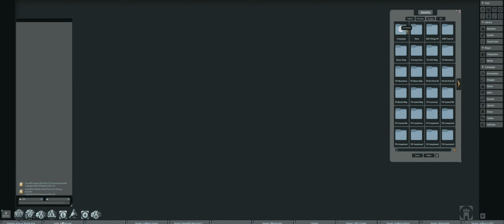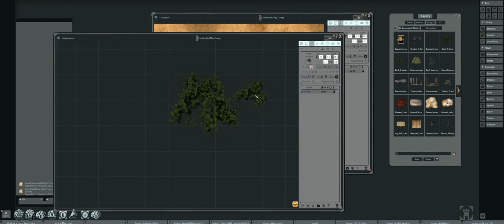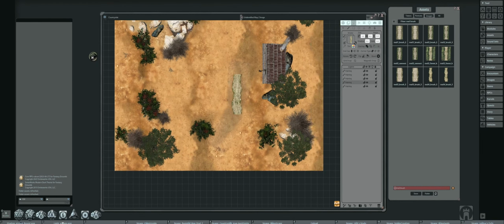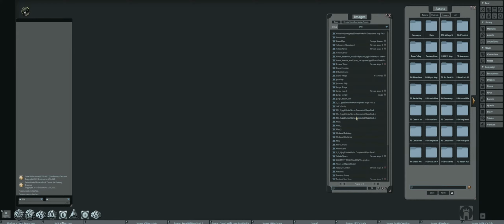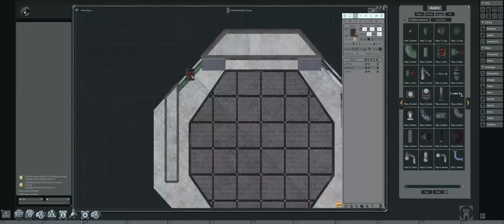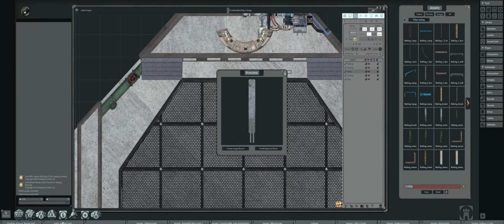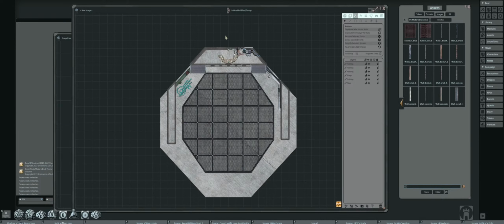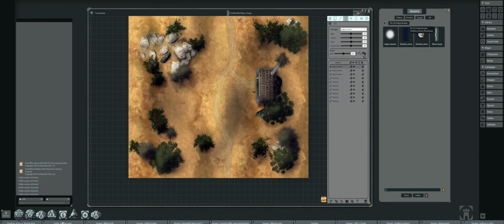Fantasy Grounds Unity Map & Image Creation with Joshua Watmough 7/15/23